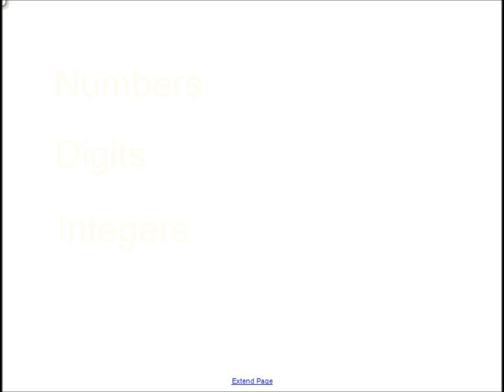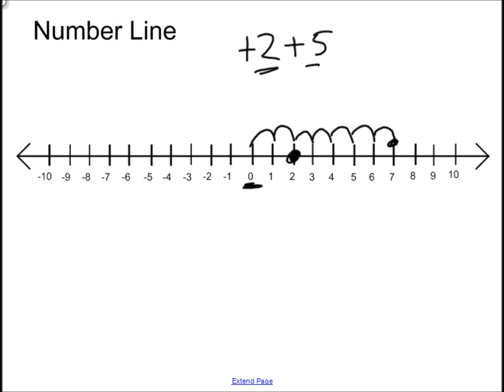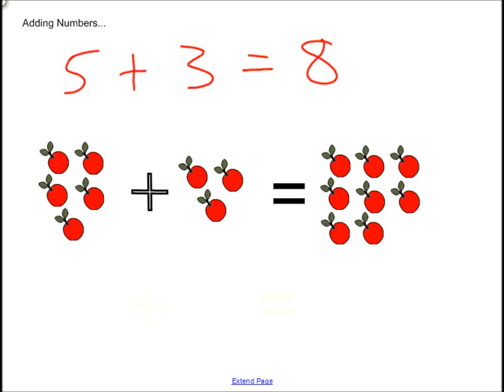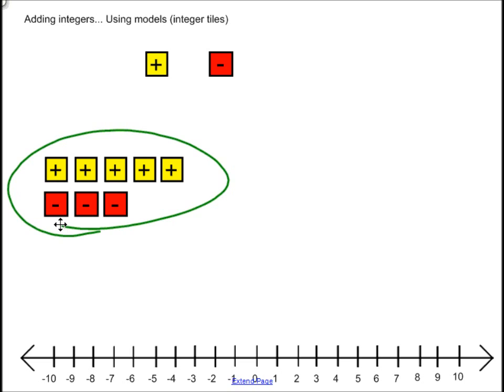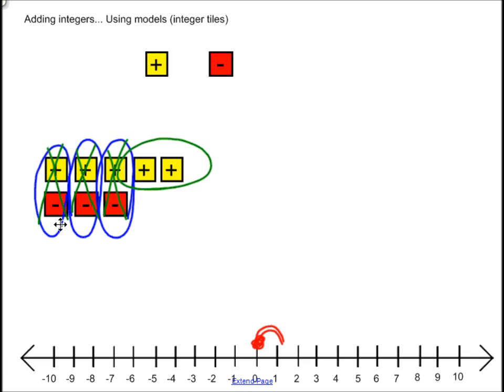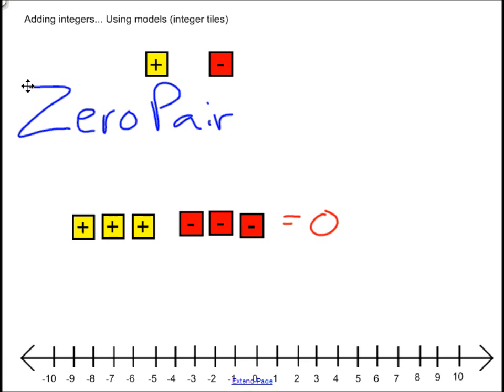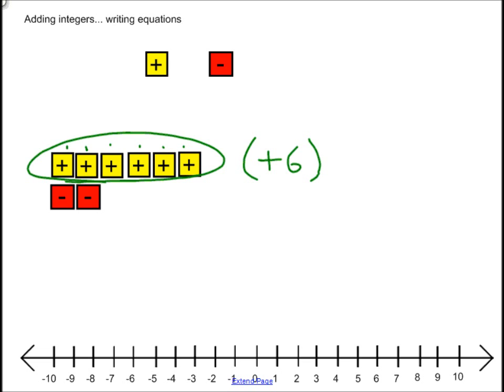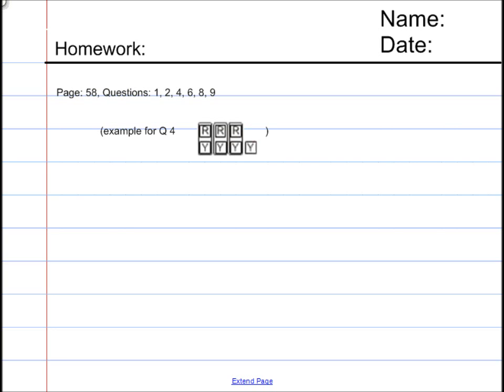Integers and Zero Pairs